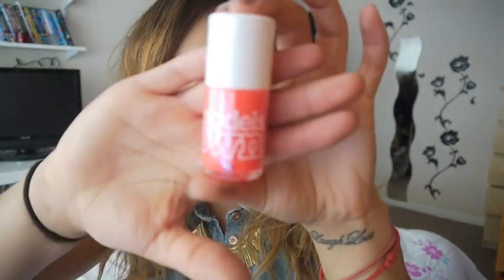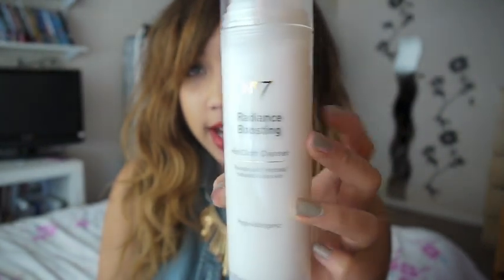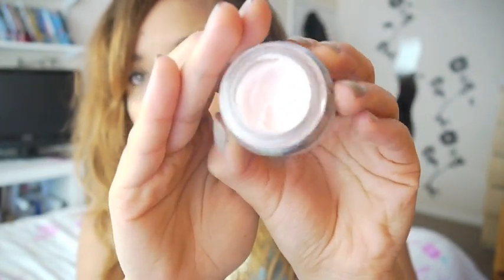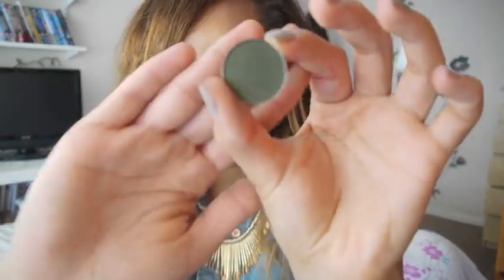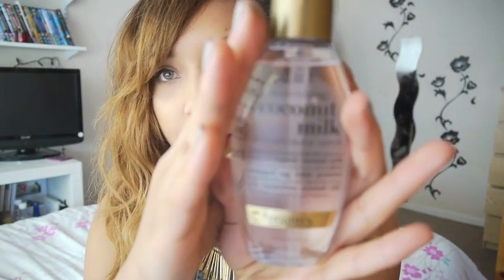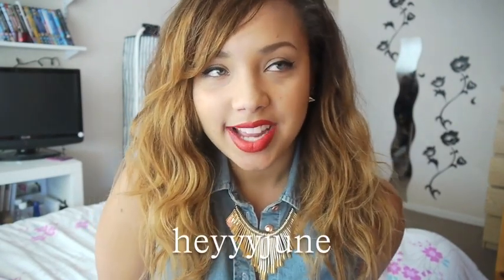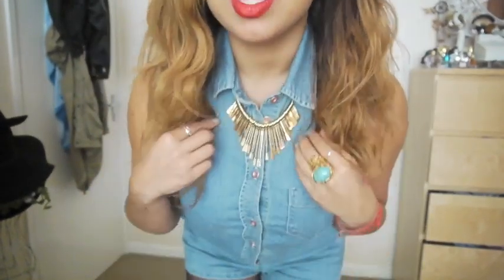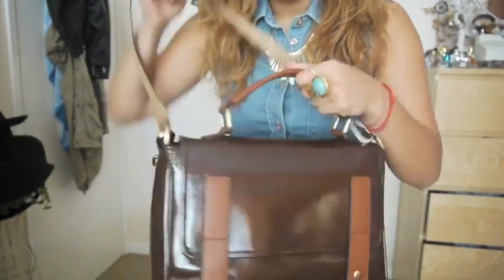Collective makeup haul & OOTD!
Some makeup and bits i've picked up recently. ME GUSTA!